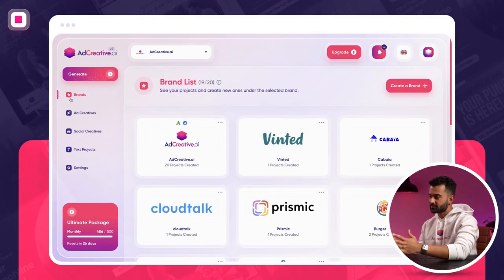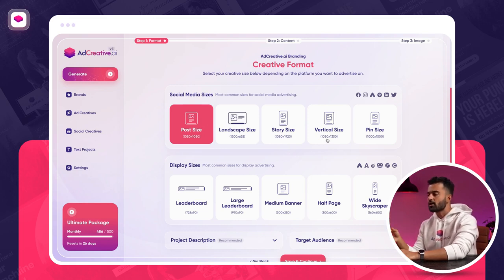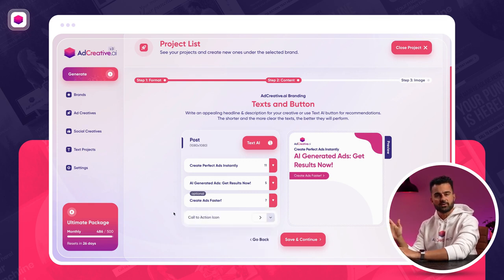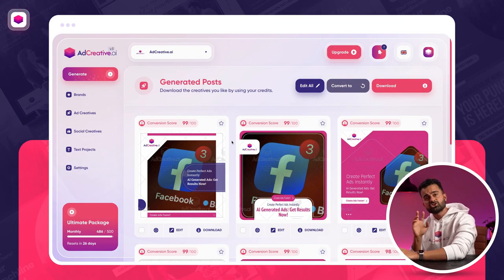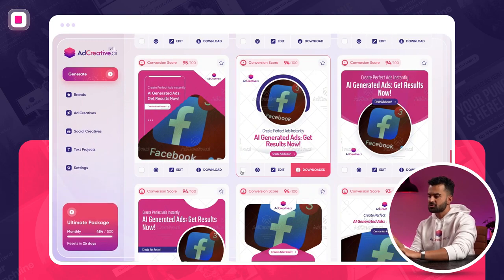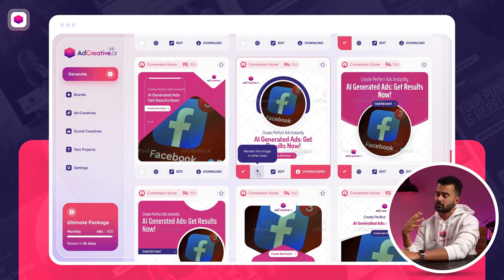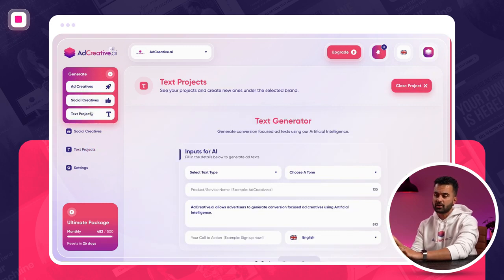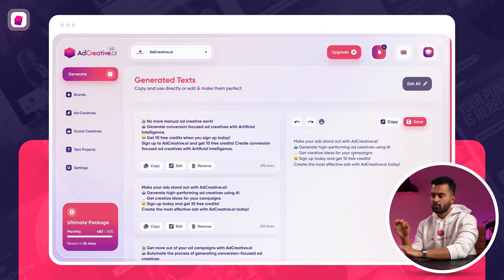Generate Facebook & Instagram Ad Creatives TUTORIAL - Step by step.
Are you tired of spending hours creating ads? AdCreative ai can help you save time and increase ad effectiveness with its AI-powered platform.
Are you struggling to create ad creatives that convert on Facebook and Instagram? Look no further than AdCreative.ai, the ultimate tool for generating high-performing ad creatives!

In this video, we'll show you step-by-step how to use AdCreative.ai to create stunning, conversion-focused ad creatives that will help you reach your target audience and increase your ROI. You don't need any design experience or technical skills - AdCreative.ai makes it easy and efficient to create the perfect ad creative for your business.

We'll walk you through the process of creating ad creatives for both Facebook and Instagram, covering everything from choosing the right format to crafting compelling copy and choosing the perfect image or video. We'll also share best practices and insider tips to help you maximize your ad performance and reach your advertising goals.

If you want to take your Facebook and Instagram ad game to the next level, this is the video for you. Watch now and learn how to create conversion-focused ad creatives that will drive more traffic, leads, and sales to your business.